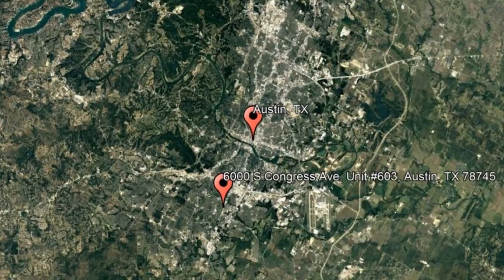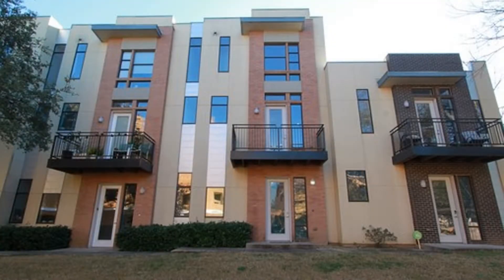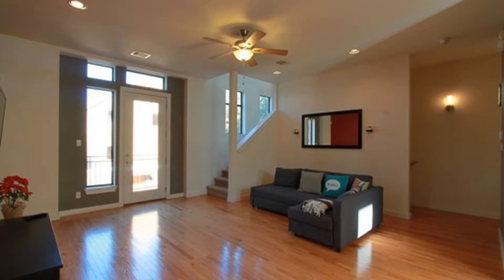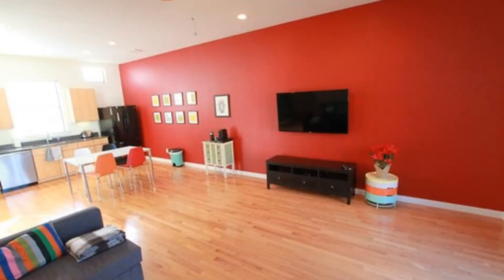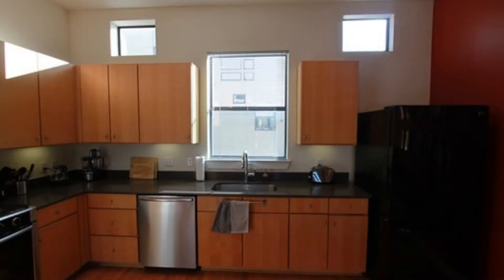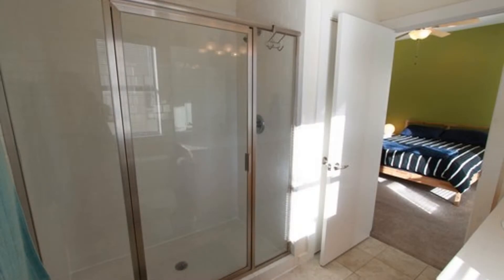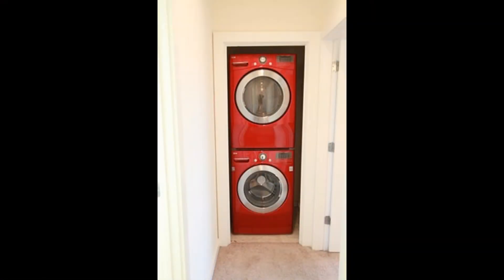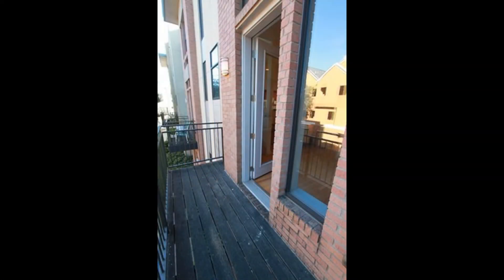Condo for Rent in Austin 2BR/2.5BA by Condo for Rent in Austin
Rent from a professional AustinPropertyManagement company today and experience stress-free rental processes! or give us a call to view this available CondoForRentInAustin today!

AustinVestors Property Management
206 W Main St #110, Round Rock, TX 78664, USA

This condo for rent in Austin is located at 6000 S Congress Ave. This is a modern 2-bedroom, 2.5-bathroom condo in South Austin. This condo features beautiful hardwood floors, high ceilings, and recessed lightings. The sunlight-filled open living room is open to the kitchen and dining area which makes this condo perfect for entertaining. The kitchen includes stainless steel appliances, natural stone countertops, and wood cabinets. The spacious master bedroom has a large master bathroom with single vanity and full shower. The second bedroom is also nice-sized and comes with a full bath. Other features of this condo include a washer and dryer and a 2-car garage with opener.

At AustinVestorsPropertyManagementInc, we value what's important to a renter like you--time, money, and convenience! So, we've developed ways to ensure we meet your needs.
2. Apply to rent online for your favorite condo for rent in Austin! Simply complete an online form and upload your supporting documents--it's that easy!
3. Get your applications processed professionally and without bias! As a professional property management in Austin, we ensure to uphold Equal Housing Opportunities for everyone.

Your reviews help keep our business thriving. Please take a moment and share your experience